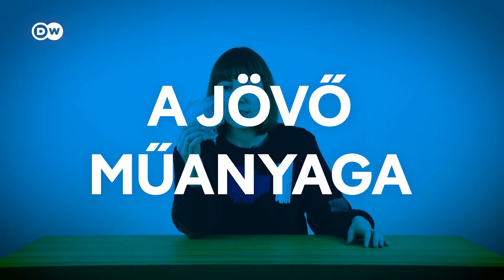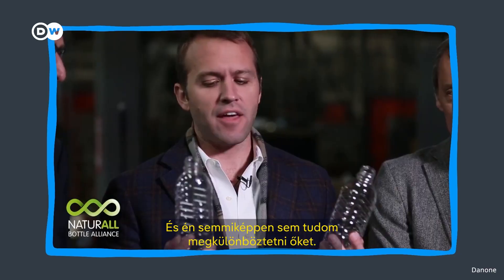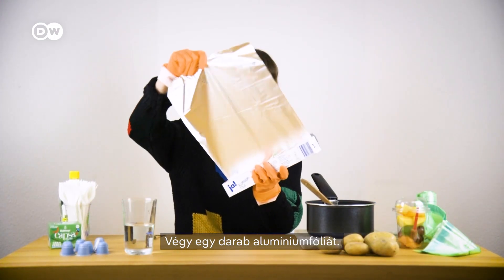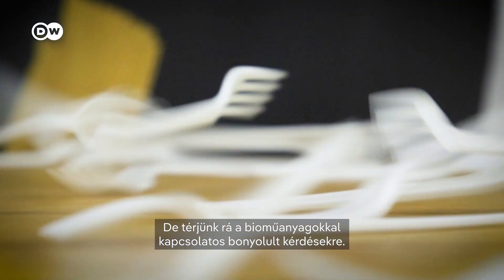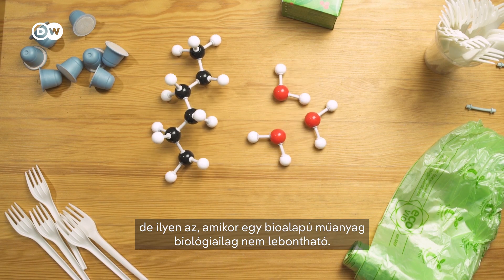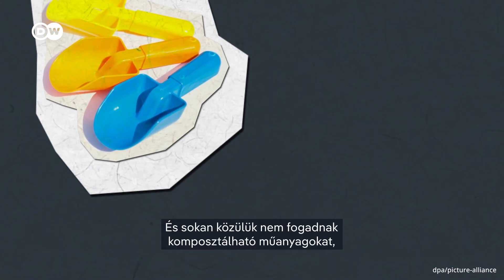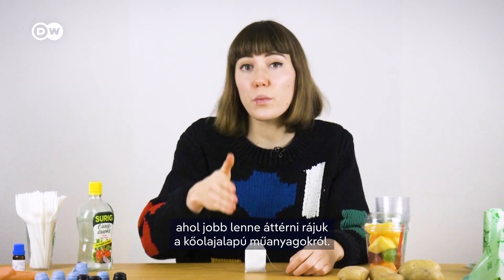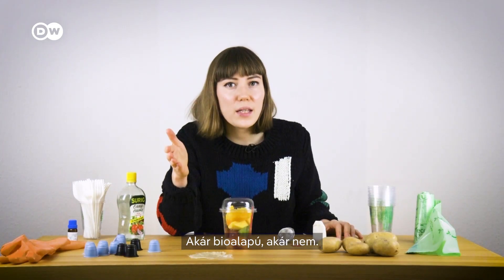Lerántjuk a leplet a bioműanyagokról: megoldás vagy a probléma része? | Planet A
A bioműanyagról azt gondolhatnánk, hogy elterjedésével megoldható a csomagolóipar legfőbb problémája, vagyis a műanyagszemét és a környezetszennyezés. De a helyzet ennél jóval összetettebb, miután a bioműanyag sem feltétlenül az, aminek látszik, vagyis nem feltétlenül biológiailag lebomló műanyag. Milyen bioműanyagok vannak a világban? Hogyan készülnek, milyen tulajdonságaik vannak, mire jók és mire nem? Ezeknek a kérdéseknek jártunk utána a Planet A című sorozatunk legfrissebb részében, amelyből az is kiderül, mi a különbség bio és bio között.

Riasztó tempóban pusztítjuk a környezetünket. De ennek nem kellene így lennie. Új sorozatunk, a „Planet A” azt vizsgálja, hogy mit tehetünk a környezet, az éghajlat és a bolygó védelméért. A sorozat korábbi epizódjait ebben a lejátszási listában találod